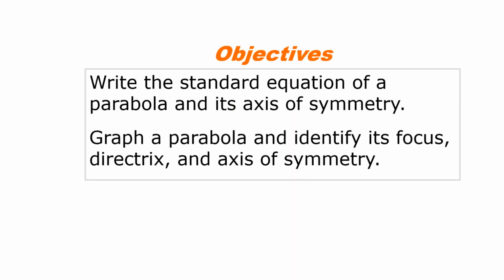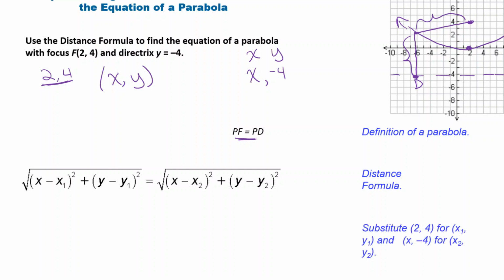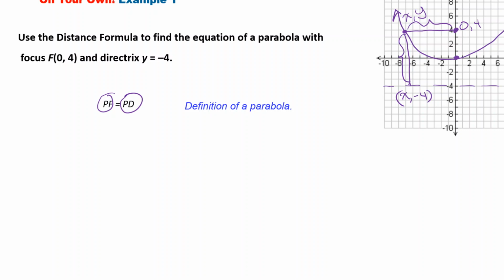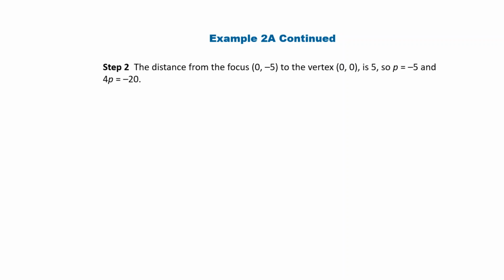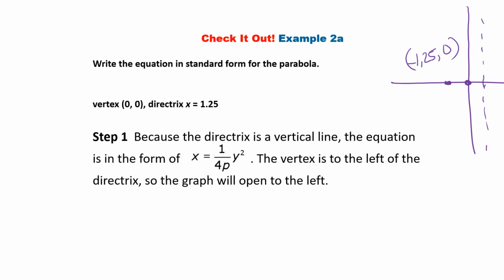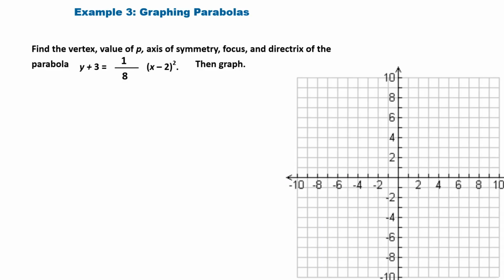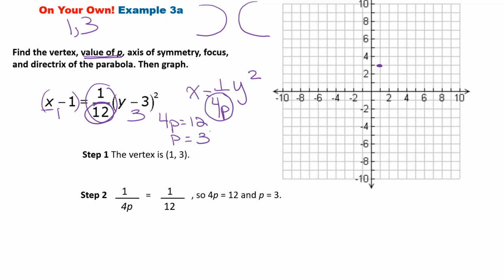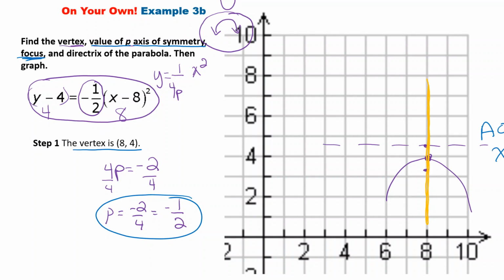10 5 Parabolas